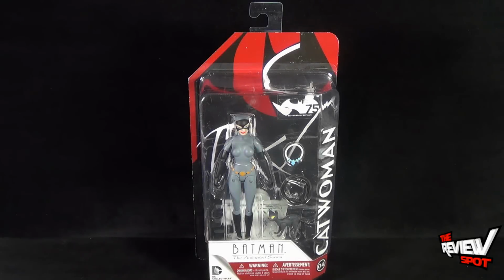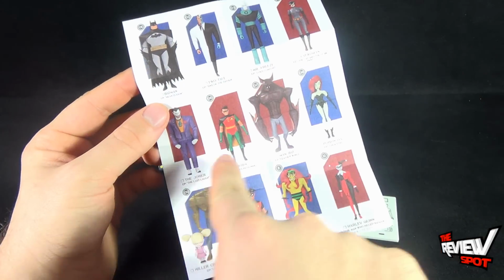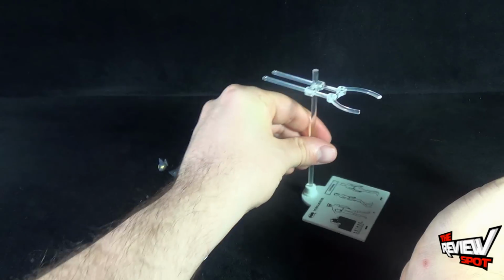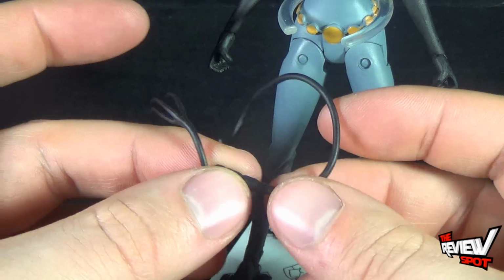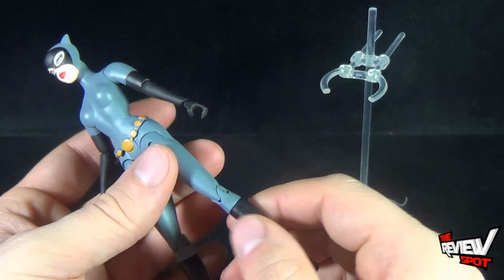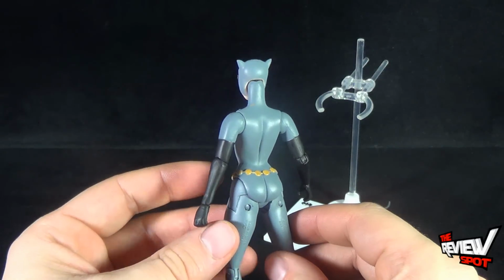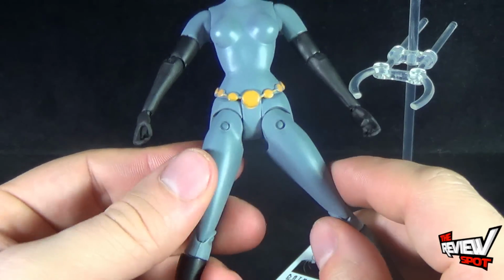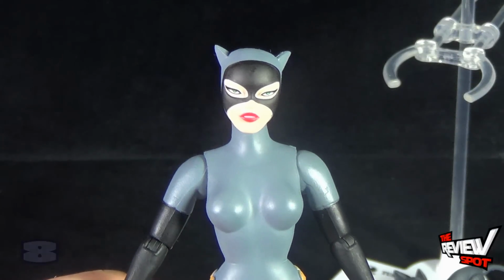Toy Spot - DC Collectibles Batman the Animated Series Catwoman